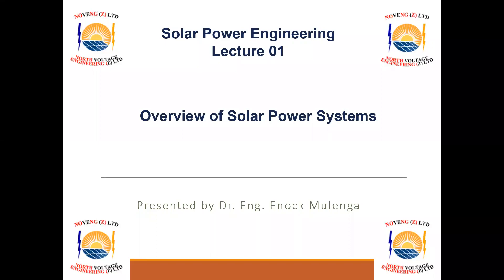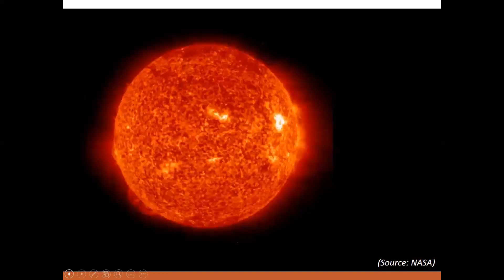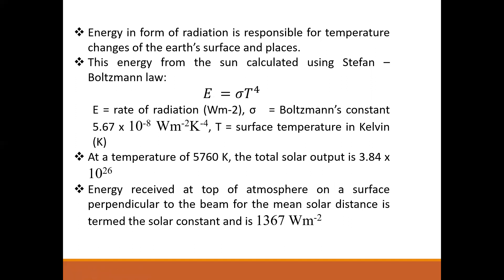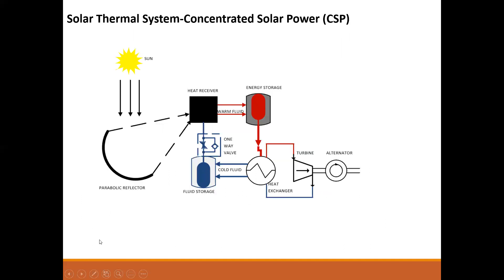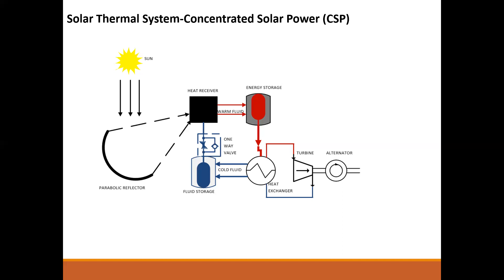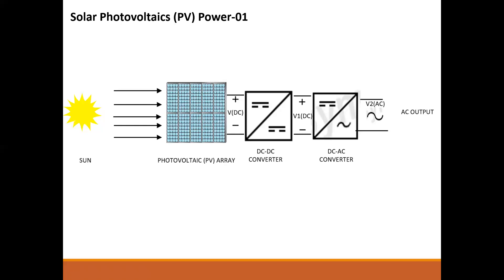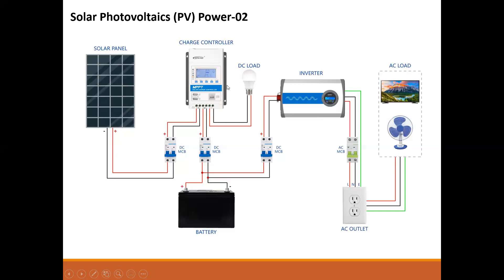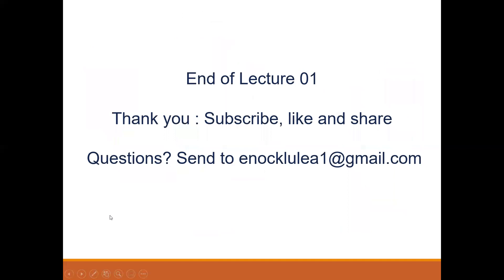Solar Power Engineering Training_Lecture 01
The first lecture on Solar Power Engineering. The lecture gives an overview of solar power systems. Two systems are discussed : Solar Thermal System (CSP) and Solar PV Power System.